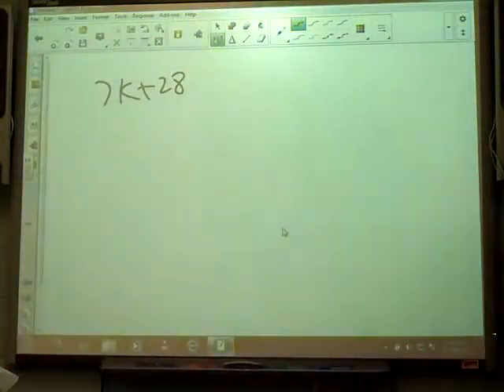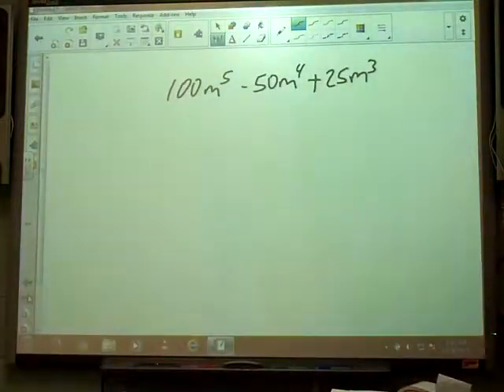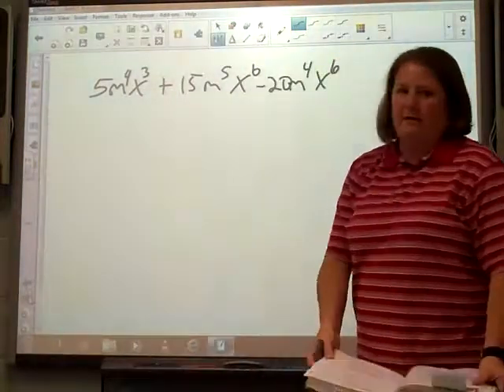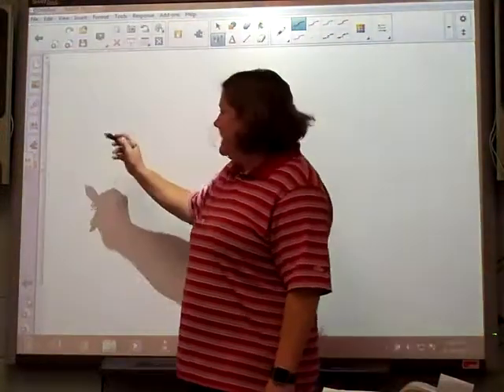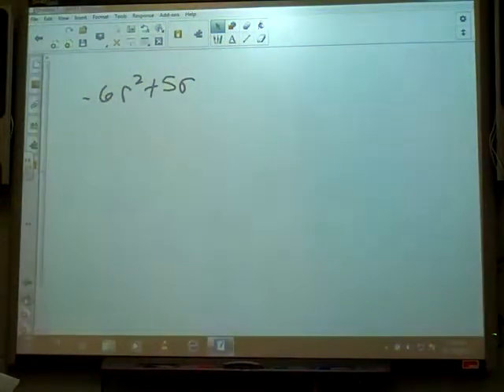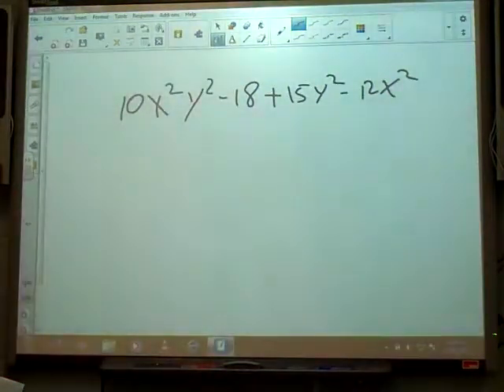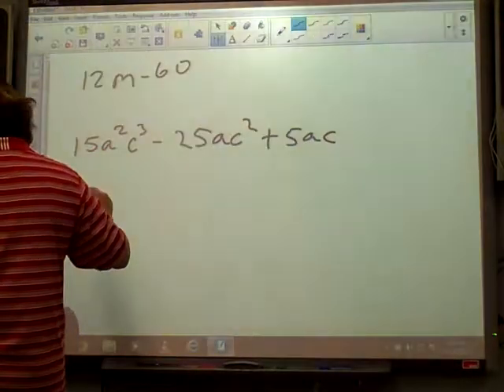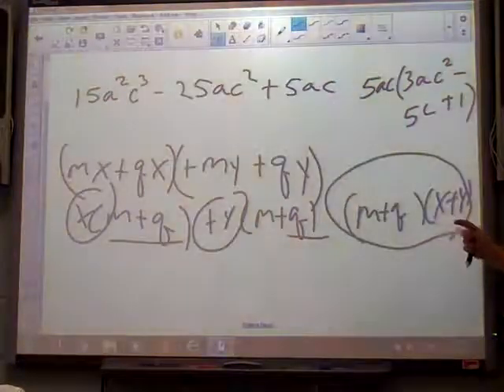10/30/17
Greatest Common Factor and Factoring by Grouping
Algebra 3